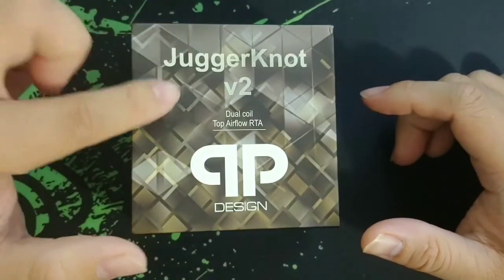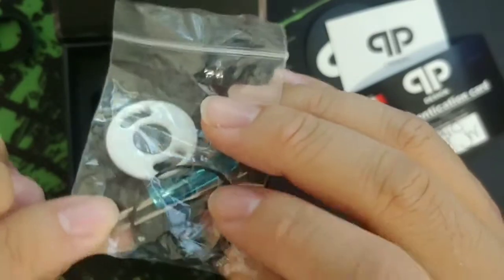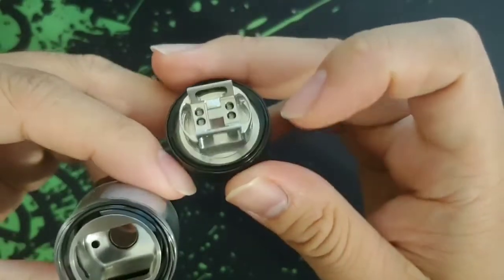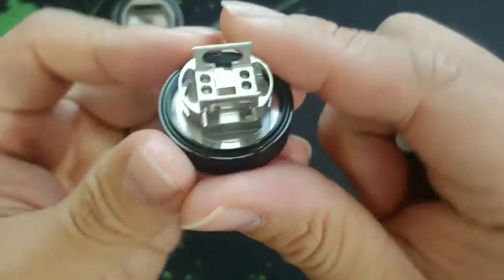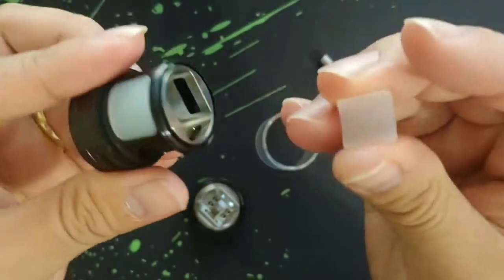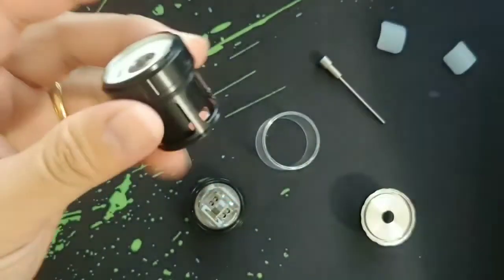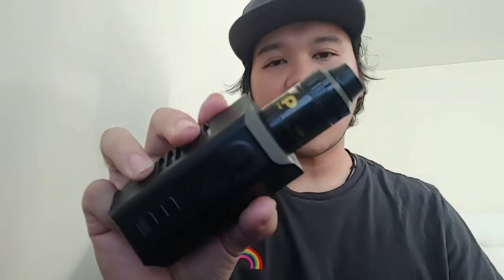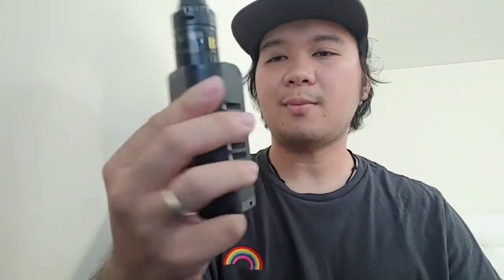Juggerknot V2 by QP designs review ( really good rta )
This is my 2nd video, hope you like it.
Big shout out to canada puffmafia bst, TRVPLYFE, ecigarettes.ca and Albert Lee